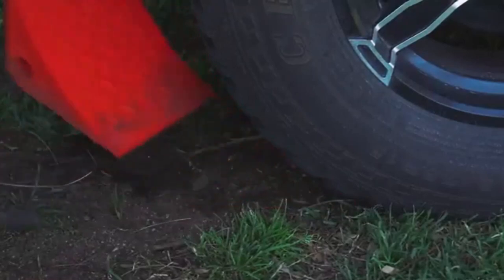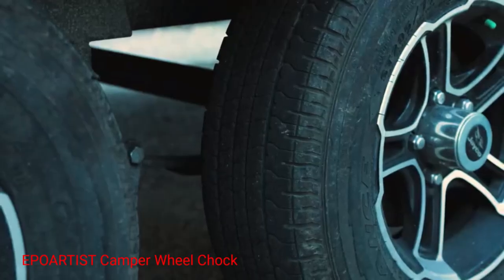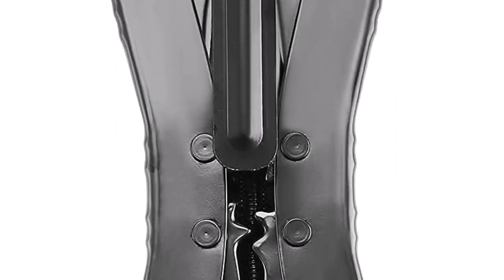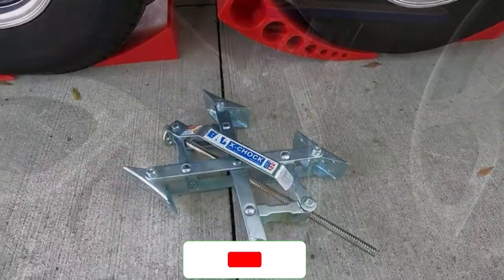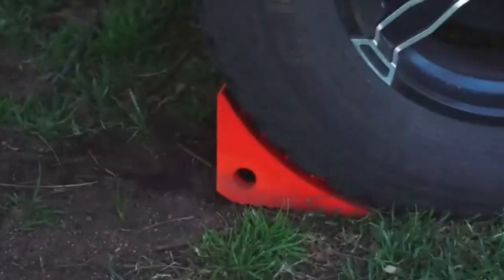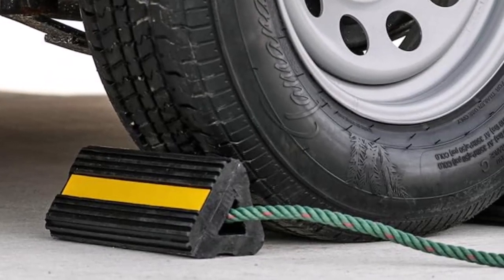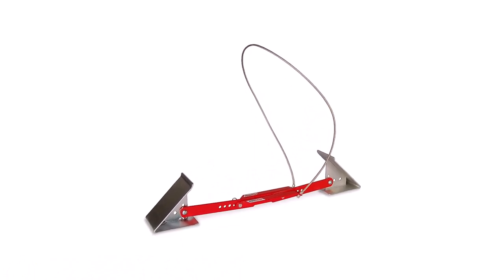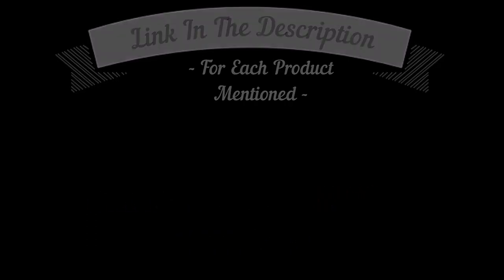Locking Down Safety: Unveiling the Top RV Wheel Chocks for Your Travels!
👨🏻‍🔧Are you ready to take your RV adventures to the next level? Look no further! In this video, we're unveiling the best RV wheel chocks that are here to redefine your travel experience. Say goodbye to those nerve-wracking moments of your RV shifting unexpectedly – our carefully curated selection of wheel chocks guarantees to keep your vehicle securely in place, no matter the terrain.

Why RV Wheel Chocks Matter:
RV wheel chocks aren't just accessories; they're your travel companions for peace of mind. Imagine arriving at your picturesque camping spot and wanting nothing more than to relax, only to find your RV slowly inching its way downhill! Our chosen wheel chocks are engineered with precision to prevent such scenarios, ensuring your safety and tranquility throughout your journey.

Explore Our Handpicked Selection:
Get ready to be blown away by our top recommendations for RV wheel chocks. From heavy-duty materials to innovative designs, we've left no stone unturned in selecting the best of the best. We'll walk you through each chock's unique features, showing you how they cater to various types of RVs and different terrains.

📌Product Link📌
✅ My Picks ✅1.EPOARTIST Camper Wheel Chock
✅ Best Value ✅2.BAL X-Chock Wheel Stabilizer
✅ For Beginners ✅3.SecurityMan SWHEELCHOCK Wheel Chocks
✅ Premium ✅4.Buyers Products Wheel Chocks
✅ Trending ✅5.Fastway ONESTEP XL Wheel Chock